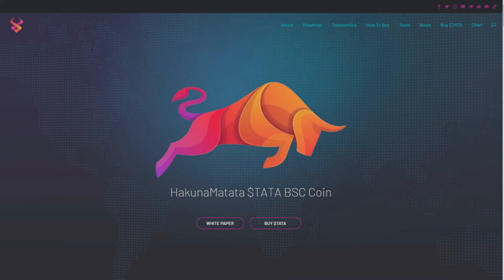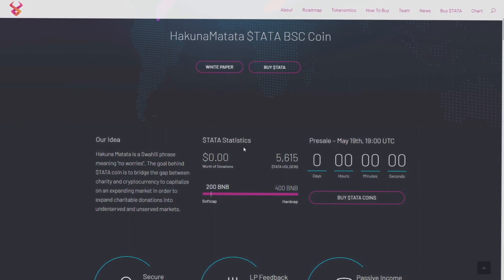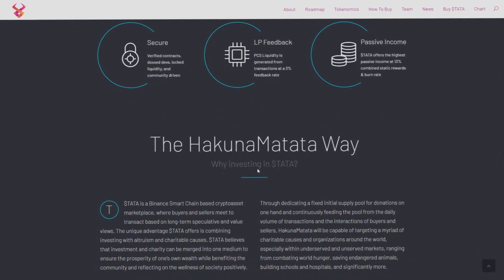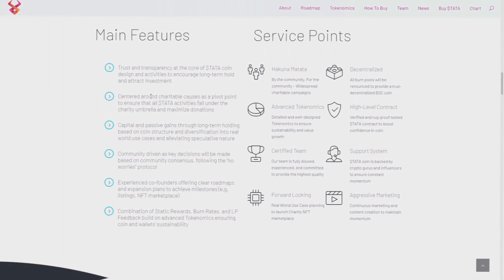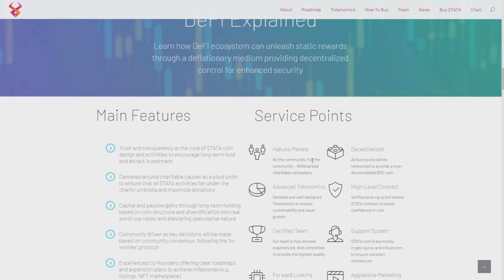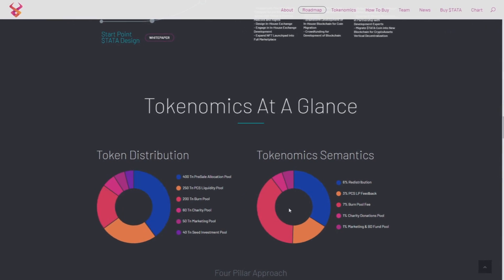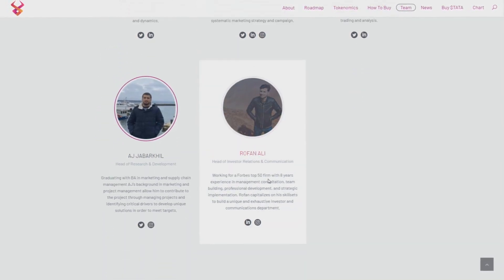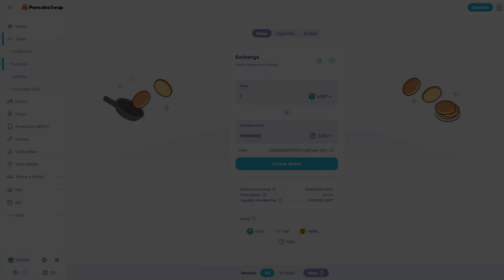HAKUNA MATATA - UPDATE OF NEW MOON PROJECT! 🌑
📬 Telegram: @CryptoShrek9 ( THE BEST WAY TO CONTACT)